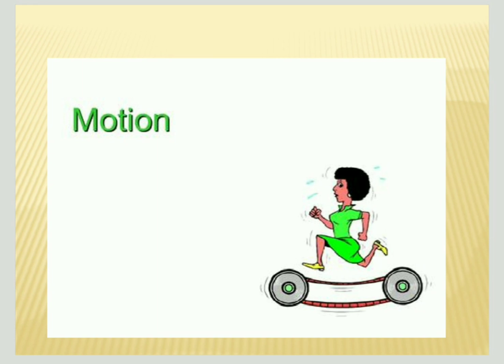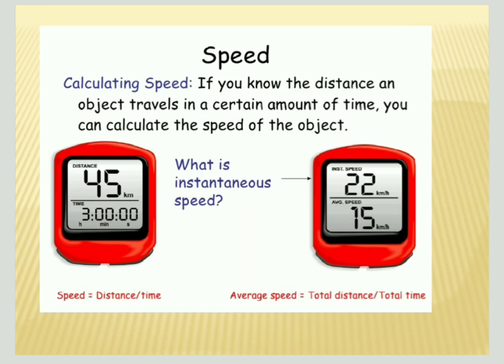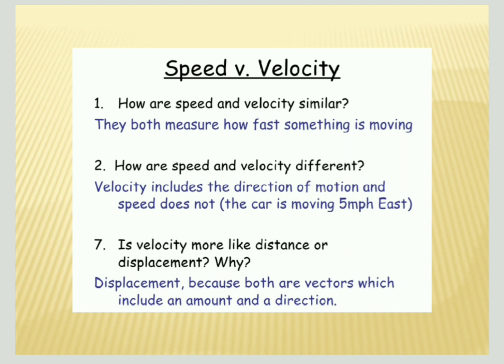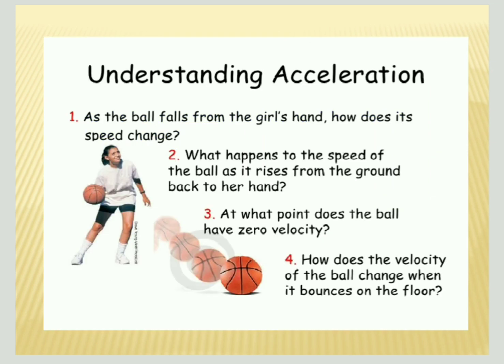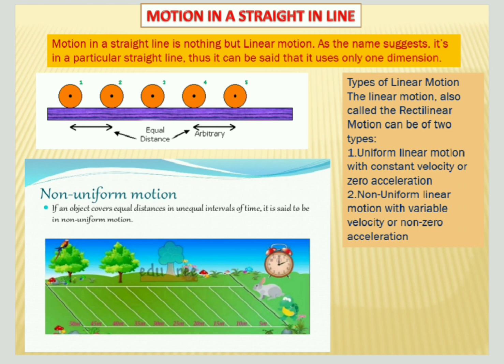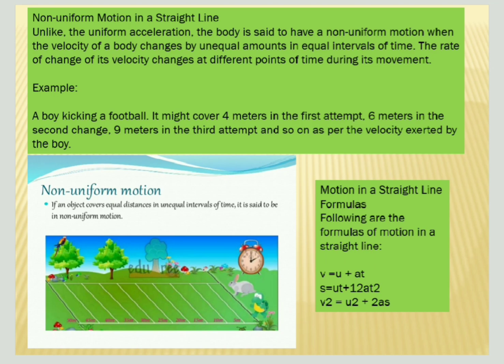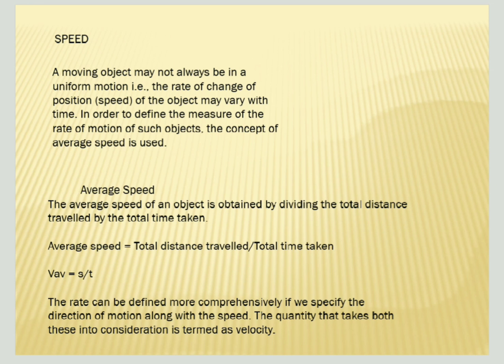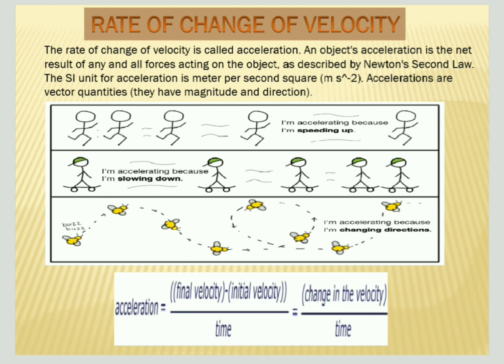Motion science study facts trending biology physics shorts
Speed - scalar quantity means it is having only magnitude ( ex - speed while traveling means if a car travelles 1 km then 1 km is its magnitude )
Velocity - vector quality means having both direction and magnitude ( ex - car travelles 10 km to east then east denotes direction )